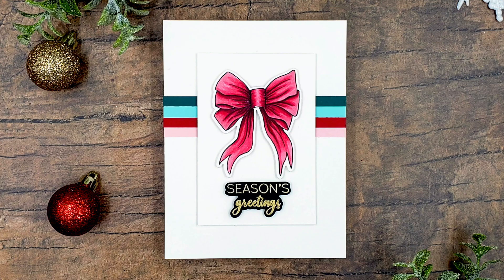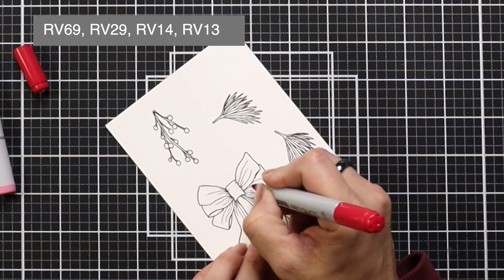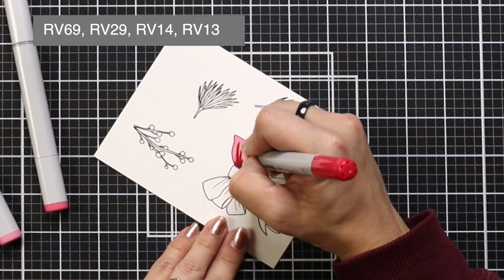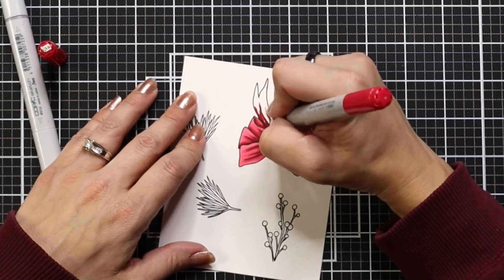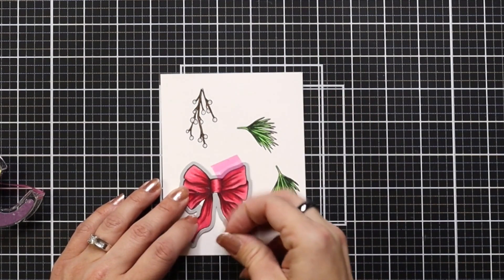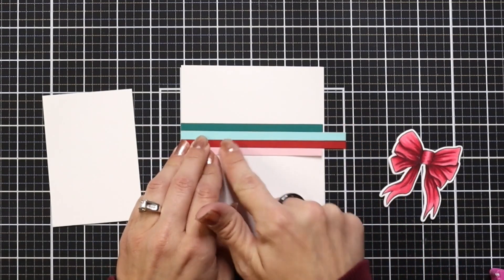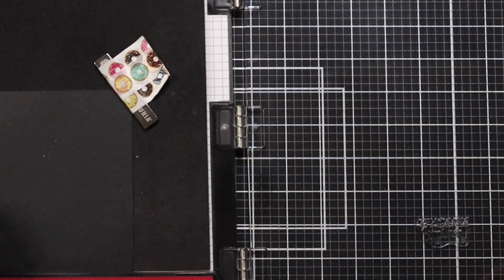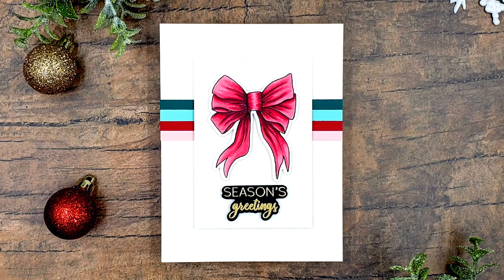Pretty Poinsettia Christmas Bow | Sharing Tips When Struggling With Card Design with Mindy Eggen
Today's video is featuring the Pretty Poinsettia stamp set. Mindy will be sharing tips that she uses when struggling with a card design.

• Hero Arts Hues Premium Cardstock Pack DOVE WHITE PS325

• Gina K. Designs | Amalgam Ink Pad | Obsidian – Honey Bee Stamps

HoneyBeeStamps.com